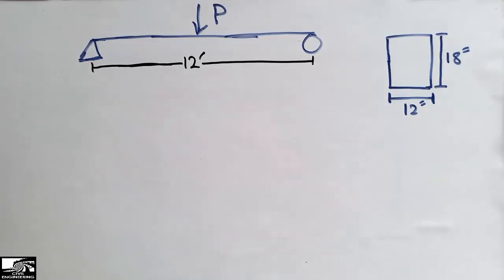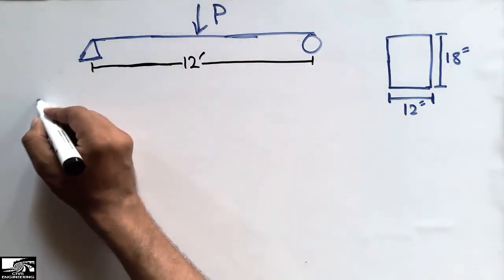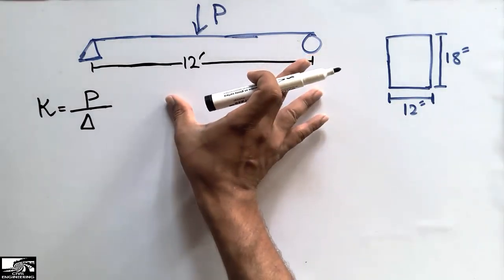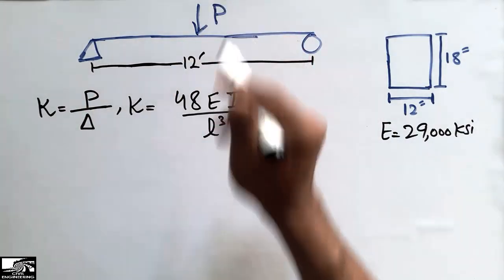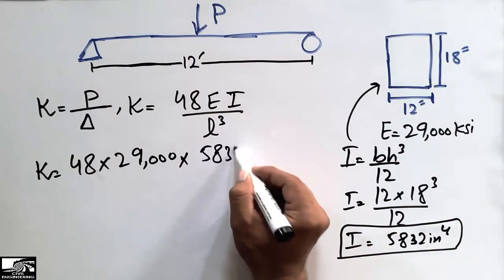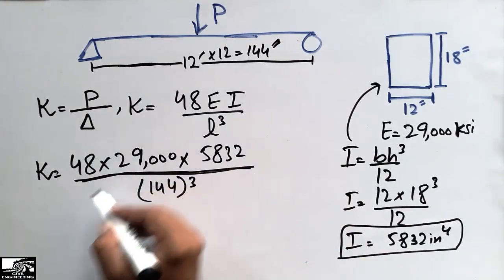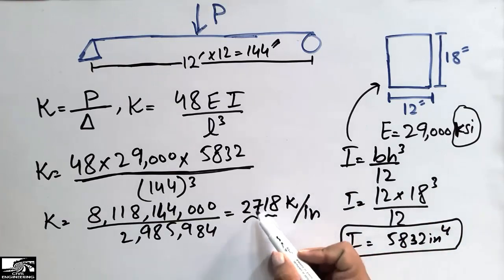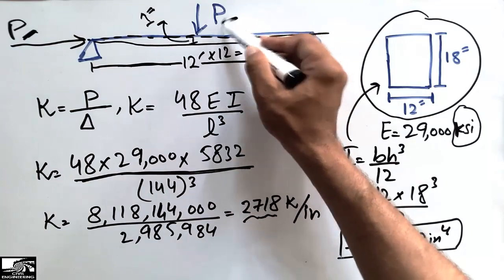Flexural Stiffness of Beam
This videos shows the Flexural Stiffness of Beam.

Stiffness can be defined as the load required to produce a unit displacement so it is the ratio of load per unit displacement. In this lecture we will try to explain the flexural stiffness of simply supported beam with concentrated load acting at the center of beam. The Flexural stiffness formula is different for different beams depends on the beam type, loading condition, support condition of beam, and many other factors.